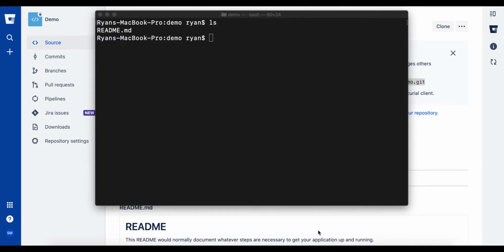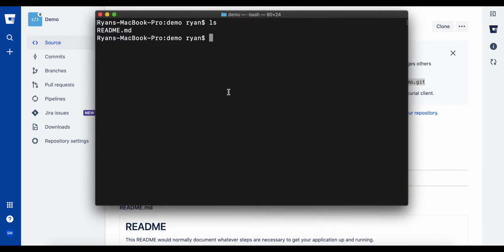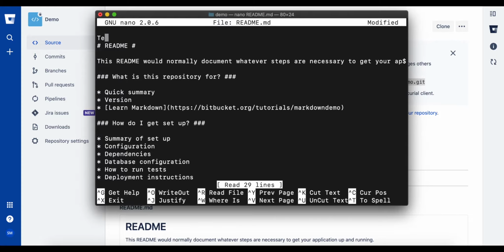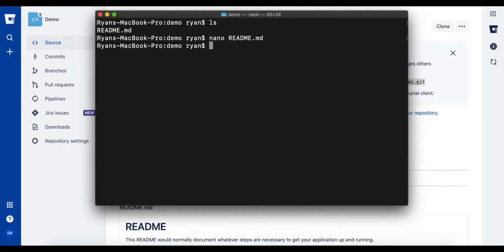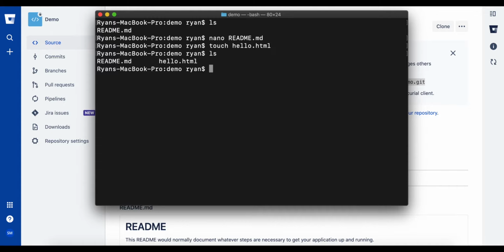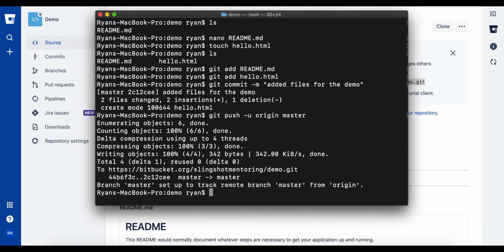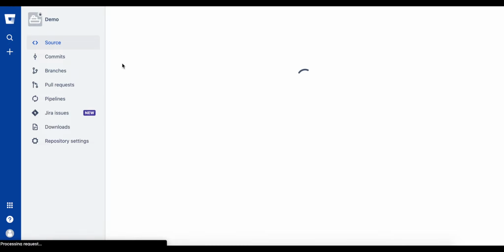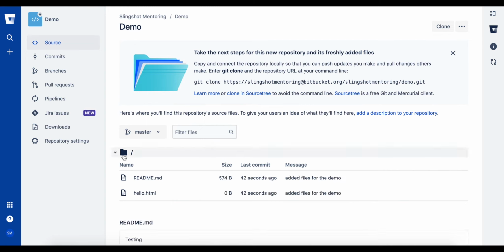Slingshot: Git - Workflow